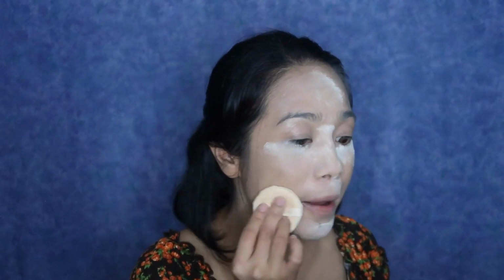No cuts, No edit, 5-minute makeup challenge with DIY sound effects || Queeny of Hearts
Three challenges in one video. But I wasn't able to give justice to the last challenge (sound effects) since the 5 minute time I alloted to myself was pressure enough.